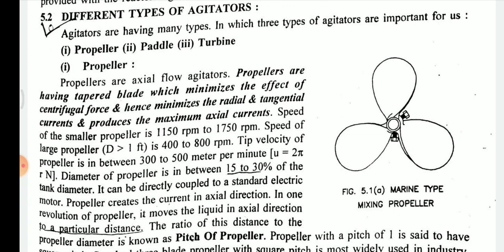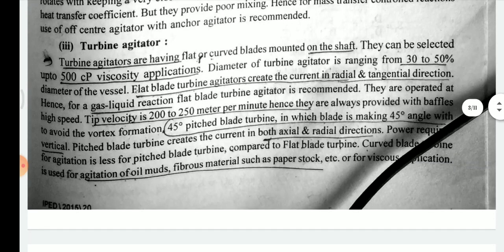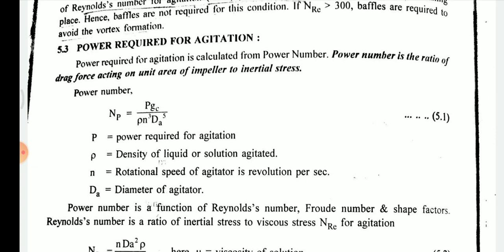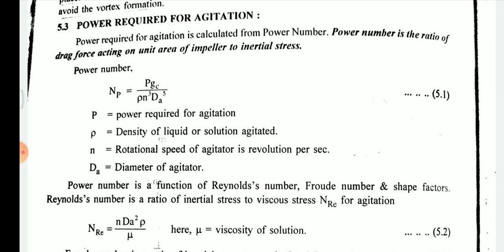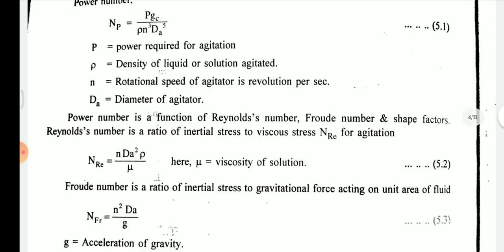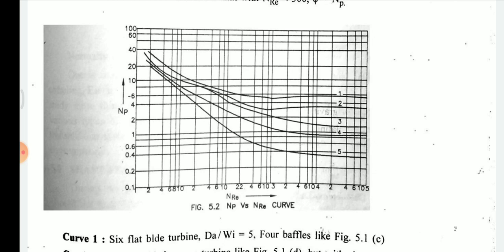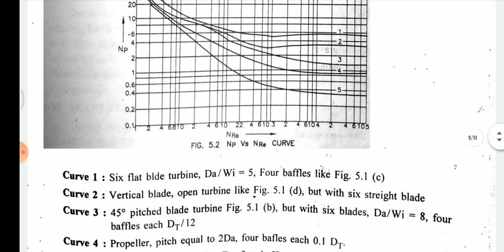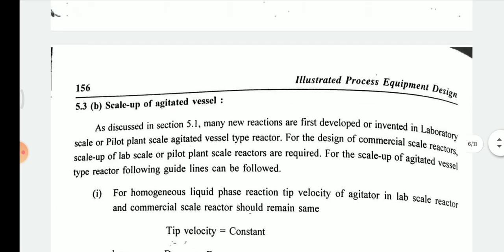BE_7_PED_11_LEC-4.3_SCALE-UP FOR AGITATOR_HD